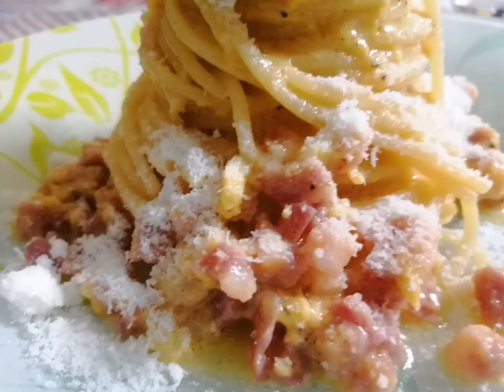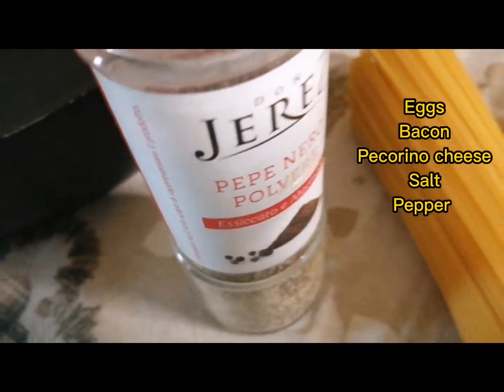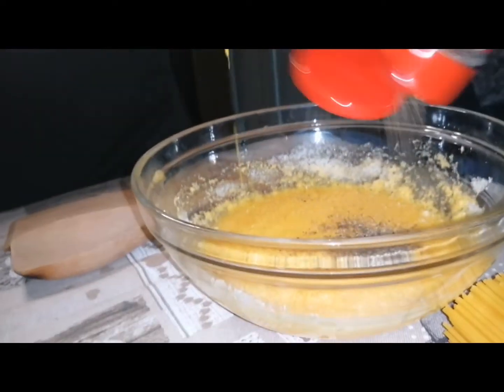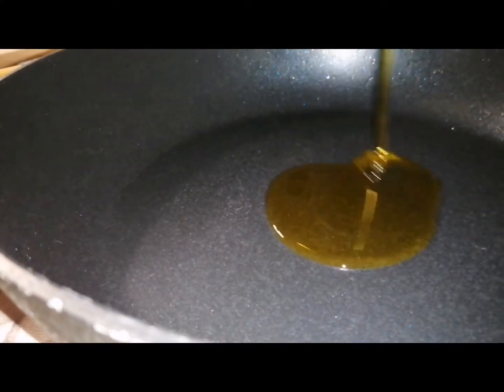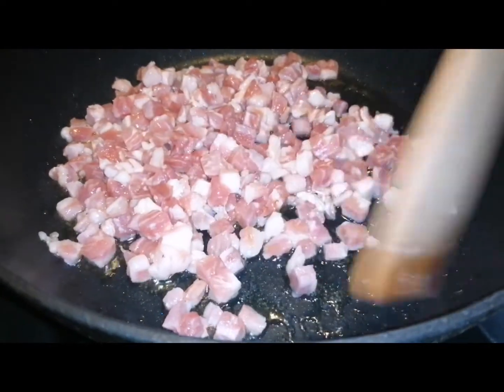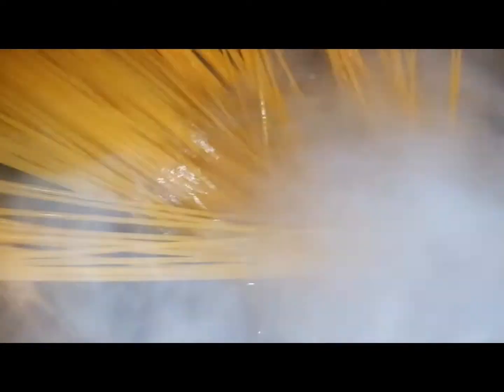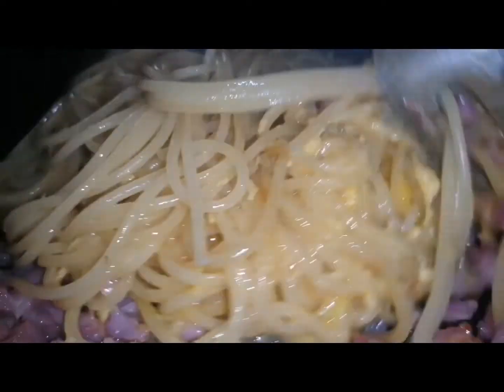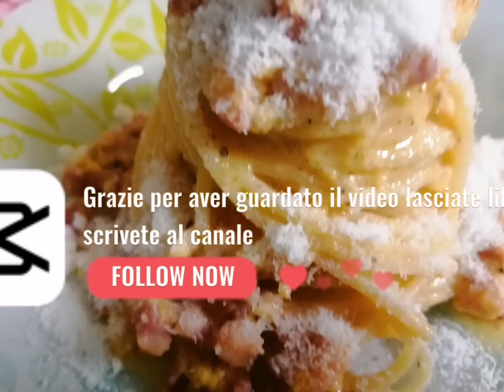la matriciana con spaghetti /family time cibo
tutti come stai oggi abbiamo
Spaghetti all'amatriciana

Qual è l'origine degli spaghetti all'amatriciana?

Questo piatto è un piatto di pasta che ha avuto origine ad Amatrice, Lazio, Italia. È tipicamente fatto con guanciale
 (guanciale di maiale stagionato)

Il nome "alla amatriciana" deriva dall'italiano "amatriciana", che significa "da Amatrice".

L'incredibile quantità di sano che possiamo avere,
Mangiando buon cibo,

Ingredienti

Per 2 persone

250g di spaghetti

100 g di pecorino

3 uova

100 g Pancetta affumicata (guanciale)

Pepe
Sale

Hello  how are you doing all of you,
Today we have
Spaghetti all'amatriciana

What is the origin of spaghetti all'amatriciana?

This dish is a pasta dish that originated in Amatrice, Lazio, Italy. It is typically made with pillow
 (seasoned pork cheek)

The name "alla amatriciana" comes from the Italian "amatriciana", which means "from Amatrice".

The incredible amount of healthy food we can have,
Eating if we can get a good spaghetti alla amatriciana,

Ingredients

250g spaghetti

100 g pecorino cheese
3 eggs
100 g Bacon ( guanciale)
Salt
Pepper